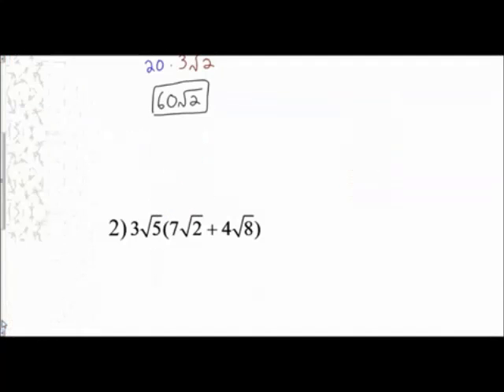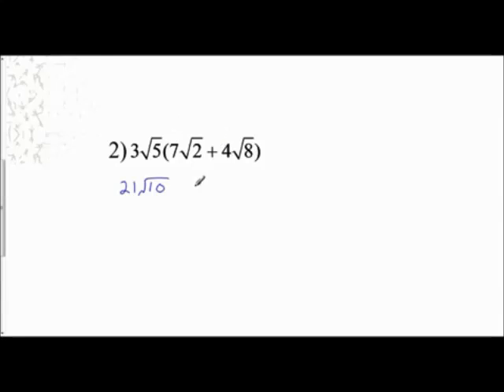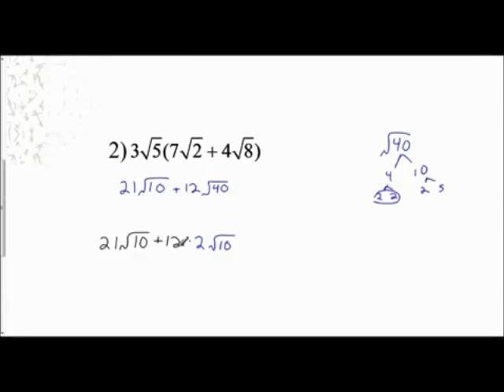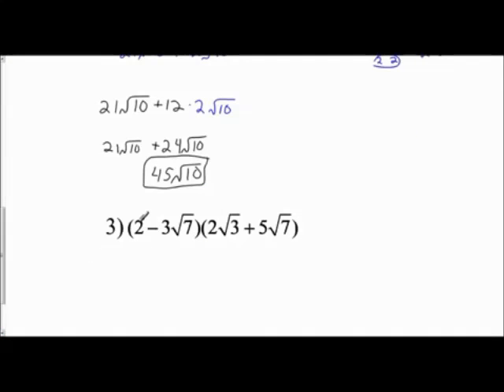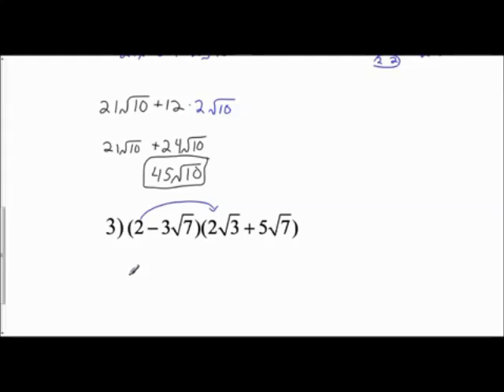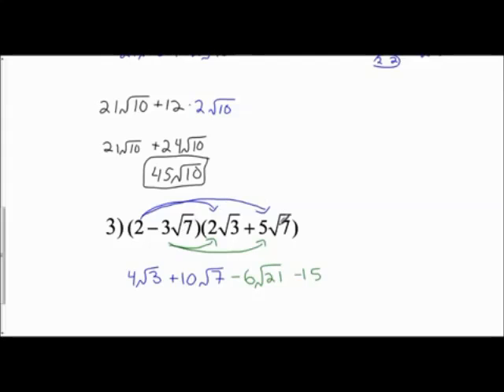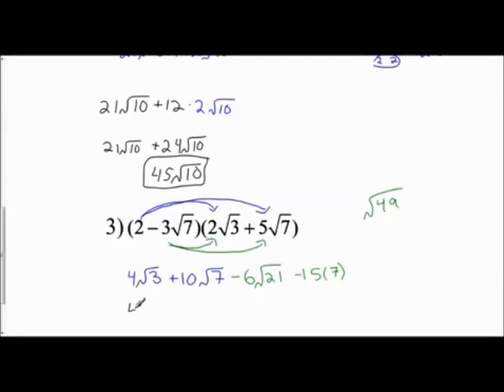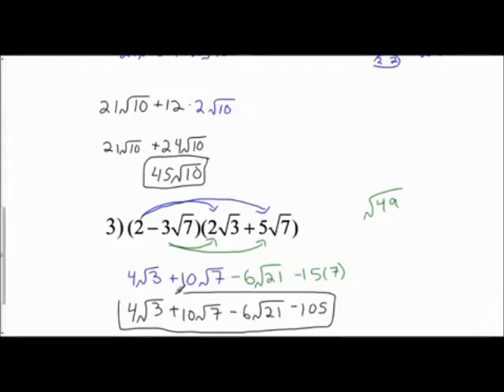Multiplying Radicals with FOIL